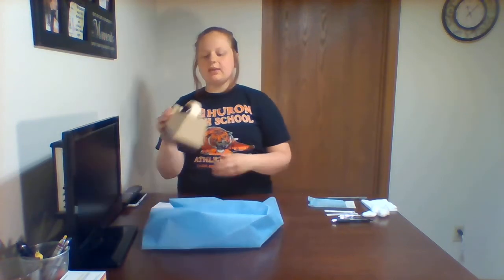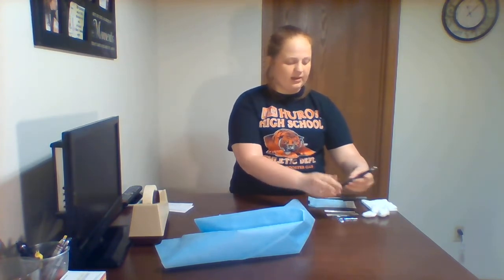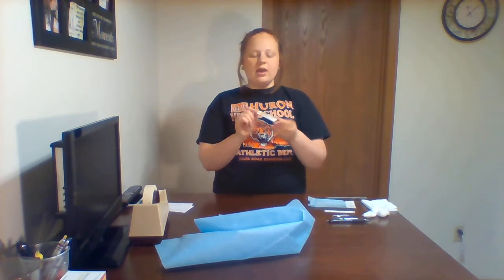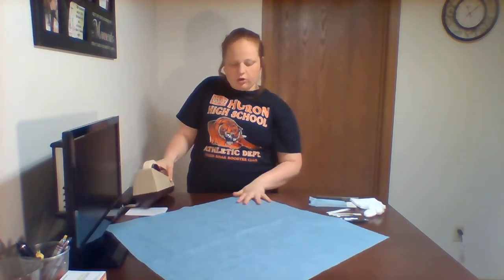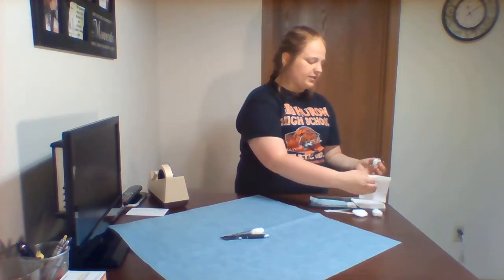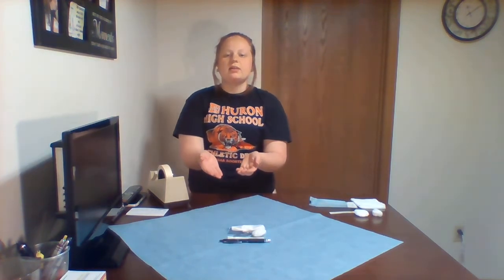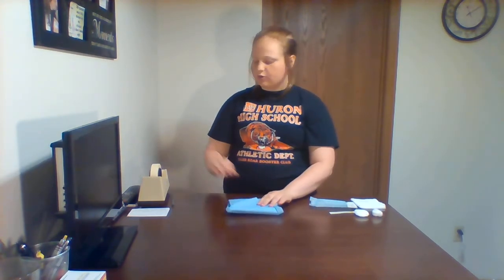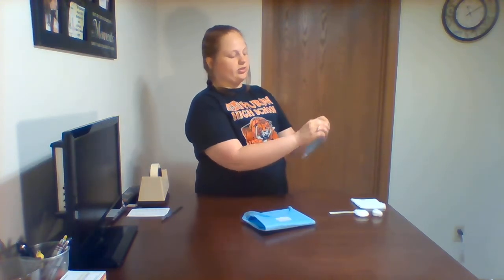How to Warp Instruments for Autoclaving